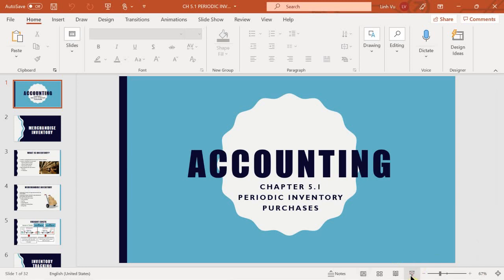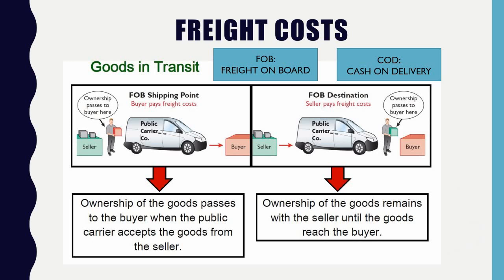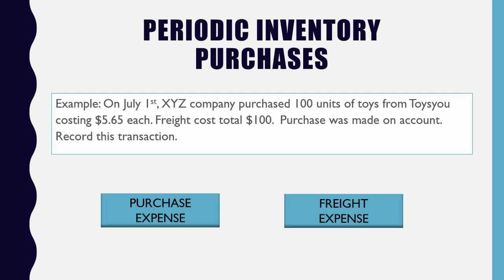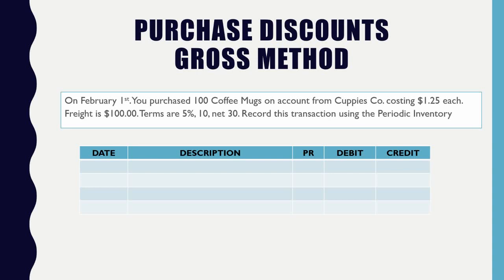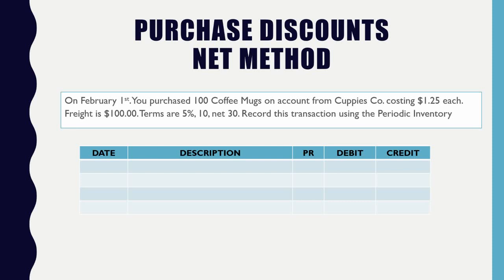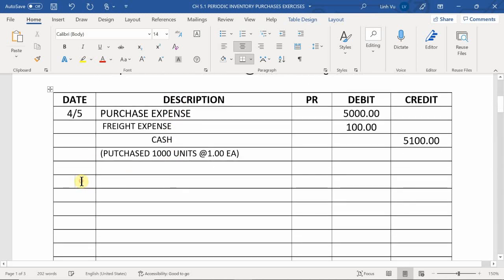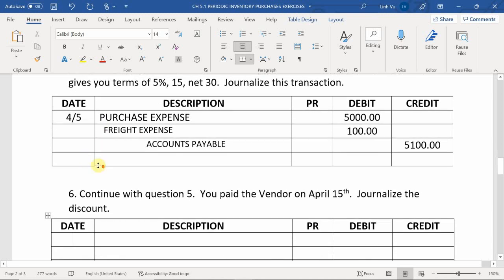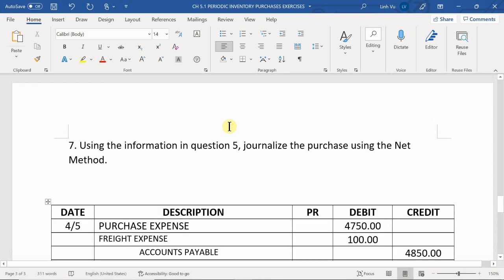AM ACCT 10.4 CH 5.1 PERIODIC PURCHASES